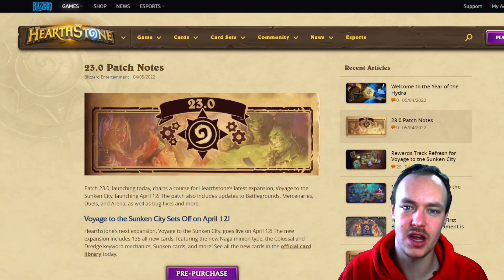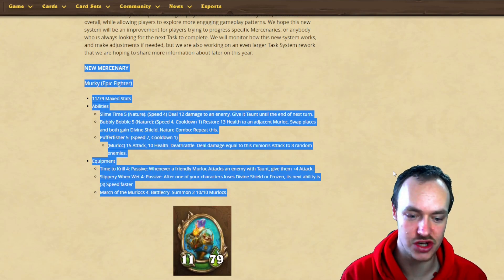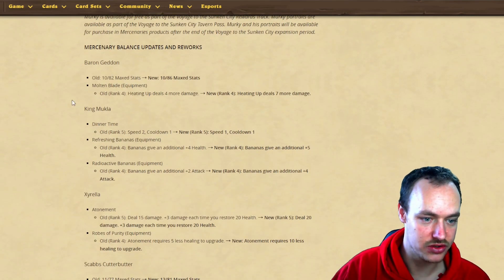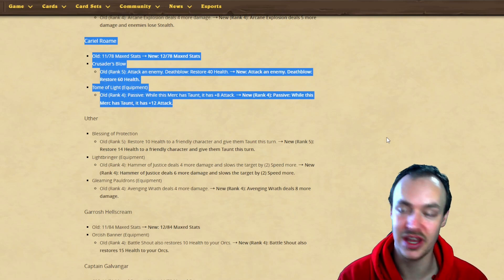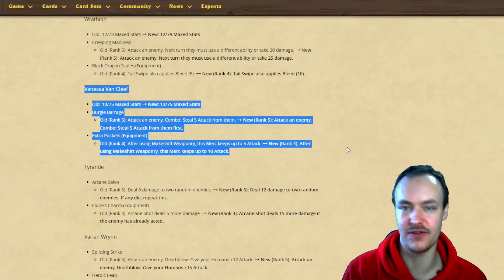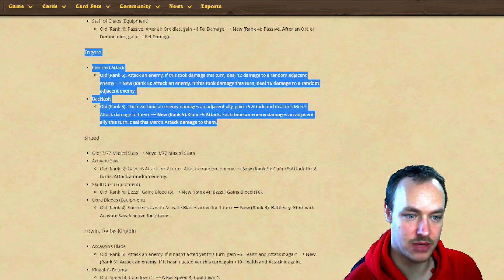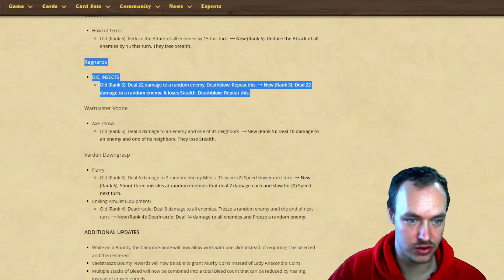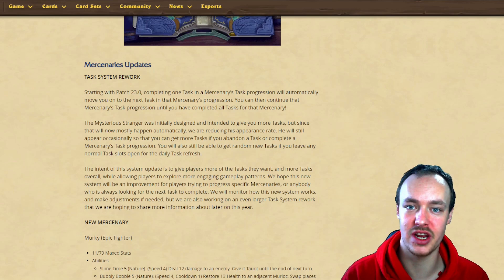23.0 Patch Notes are live - SO MANY UPDATES!! | Hearthstone Mercenaries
23.0 Patch Notes are live - SO MANY UPDATES!! | Hearthstone Mercenaries |

Stream Schedule - Tuesday, Wednesday and Friday at 1:30pm - 2:45pm London Time.

Thank you all so much for all of your support I love making these videos for you and will continue to do so.

🎮My intro : (00:07)​
🎮Explaining the comp : ()​
🎮Game 1 : ()
🎮Game 2 : ()
📘Outro : (20:10)